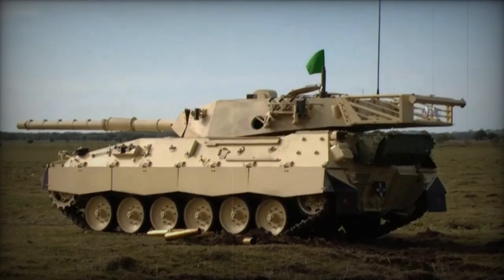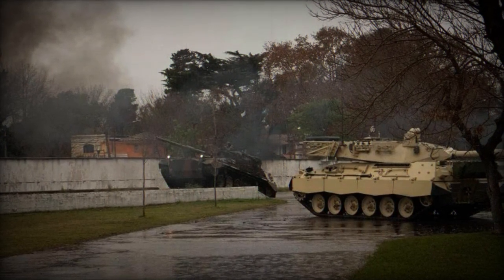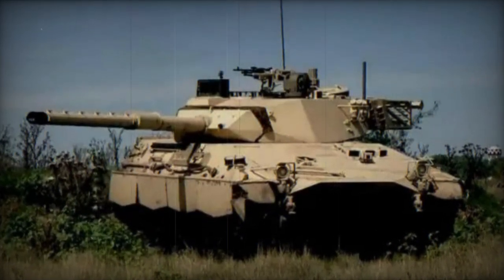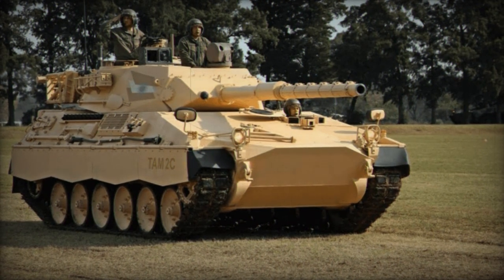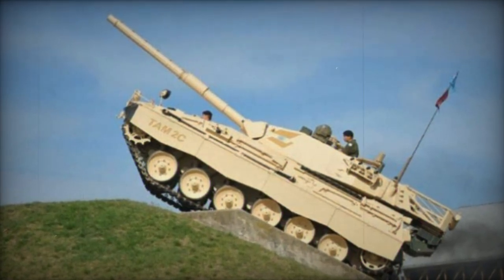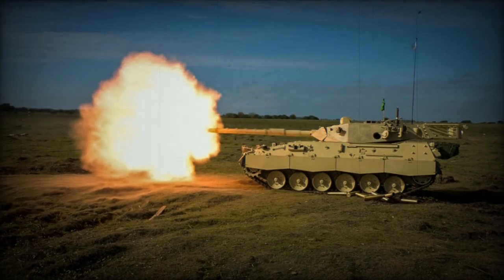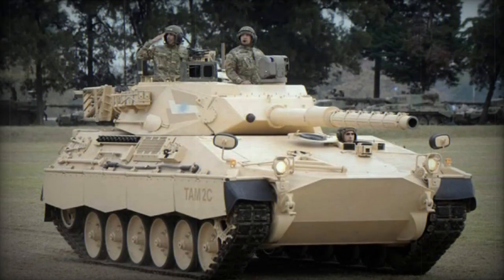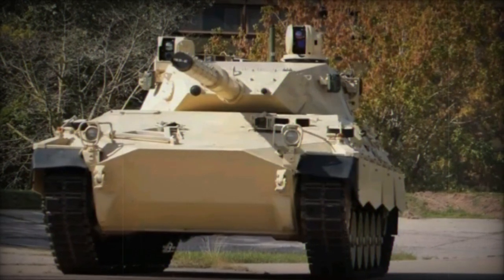TAM Light tank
The TAM light tank was developed by the Thyssen-Henschel for Argentinean army